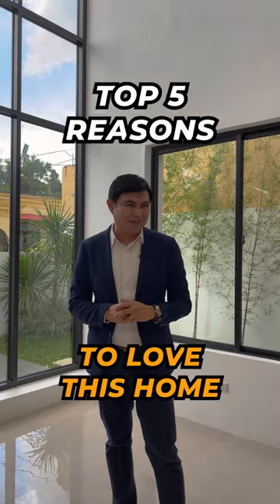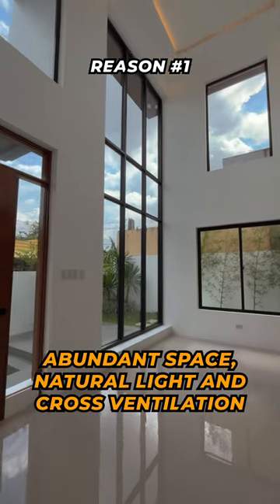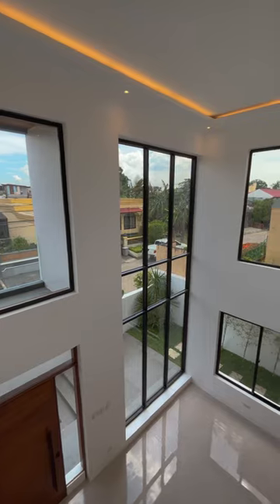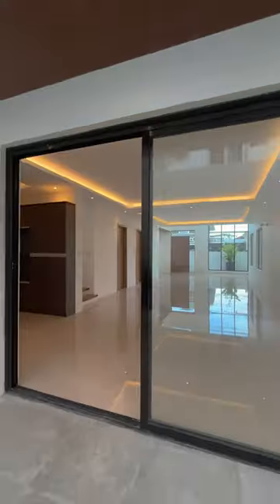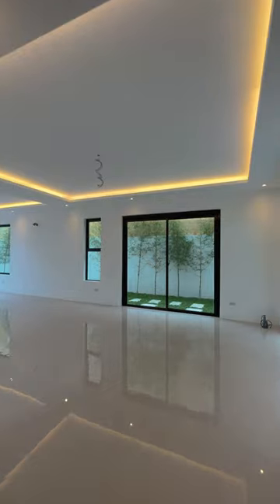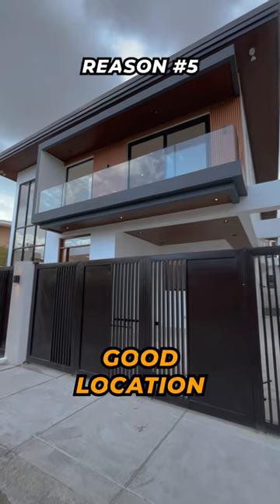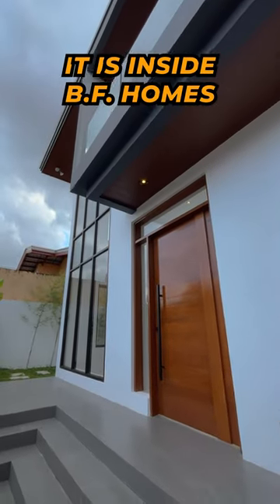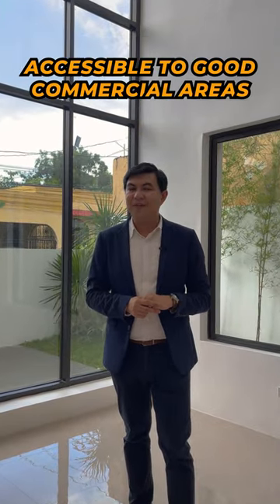Brand New, Modern Design Home for Sale in BF Homes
Lot Area: 280 sqm approx
Floor Area: 350 sqm approx

4 Bedroom | Den | 3-Car garage

General Features:
Beautiful Modern Design
2 Storey House that sits along a private, arterial road
Double Ceiling Height Corner Living Area
Large Kitchen
Corner Dining Area
Patio
Large Balcony in the Master Bedroom
with Maid’s and Driver’s room

Price: Php32.5M (negotiable)

RE/MAX UNLIMITED
PRC 12437